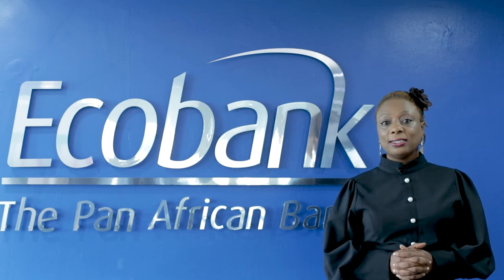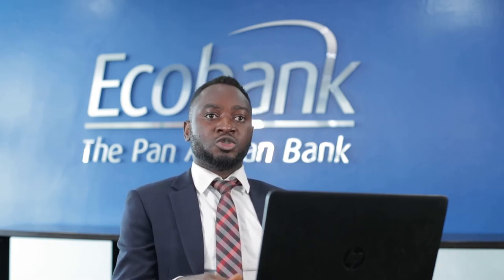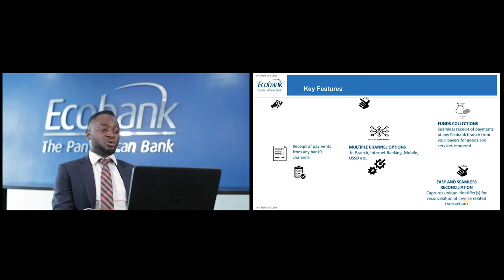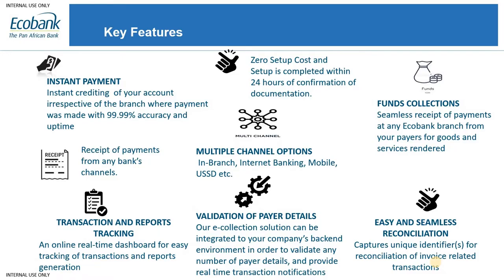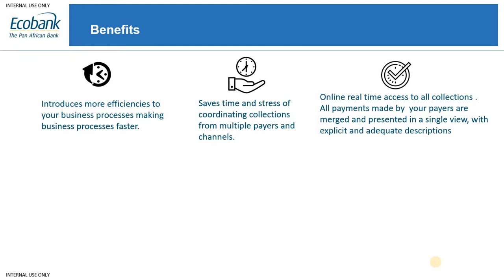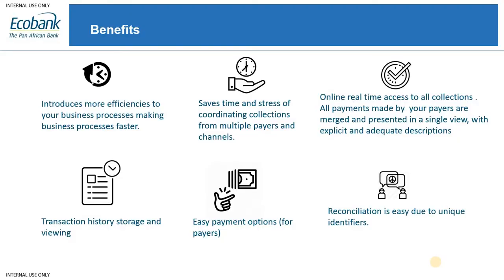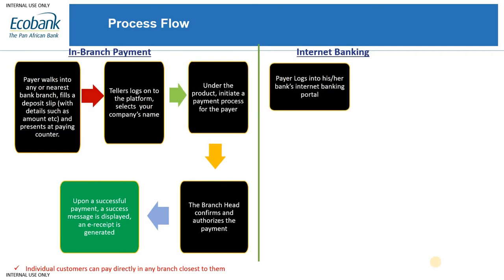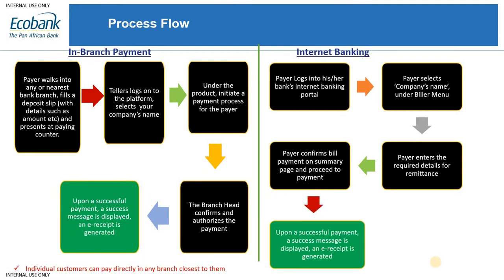Ecobank Domestic Collection Masterclass